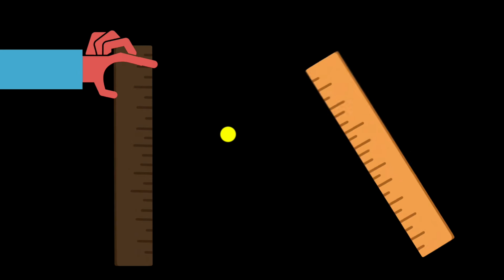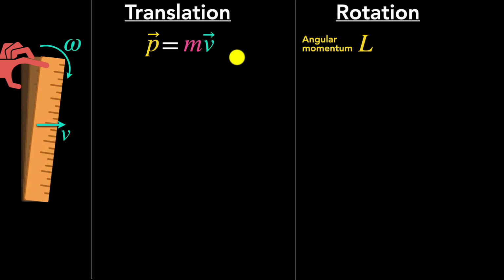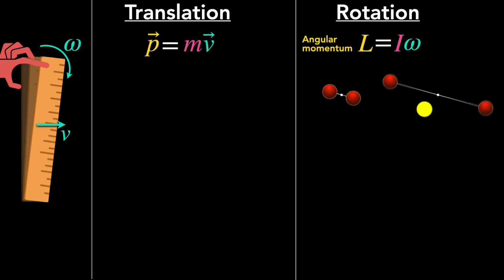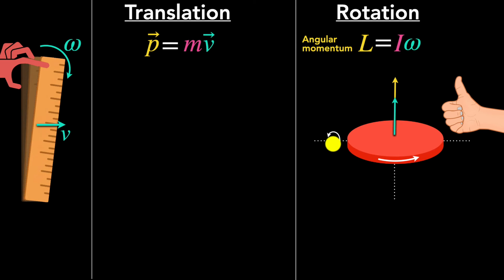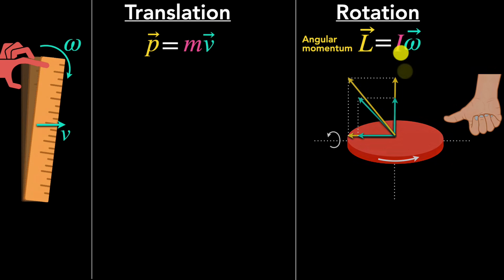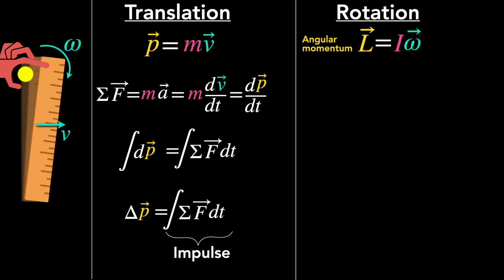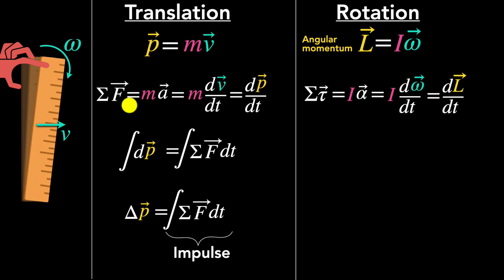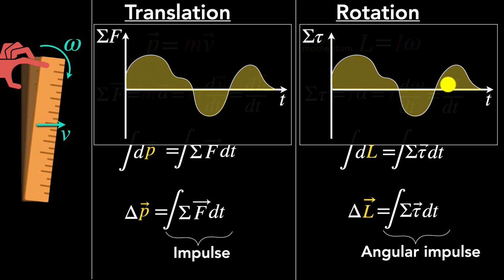Angular momentum of rigid systems (with calculus) | AP Physics | Khan Academy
The magnitude of the angular momentum of a rigid system about a specific axis is related to the rotational inertia and angular velocity of the rigid system. Angular impulse is defined as the product of the torque exerted on an object or rigid system and the time interval during which the torque is exerted. Angular impulse has the same direction as the torque imparting it. A rotational form of the impulse-momentum theorem relates the angular impulse delivered to a rigid system to the change in angular momentum of that rigid system.

Sections:
00:00 - Intro
00:47 - What is angular momentum?
04:19 - Direction of angular momentum
08:21 - Impulse = change in linear momentum
10:11 - Angular impulse = change in angular momentum
13:25 - Force vs. time and torque vs. time graphs